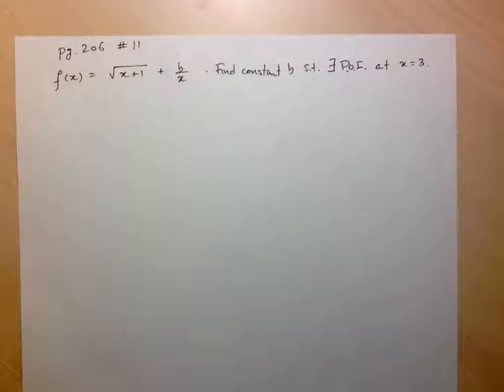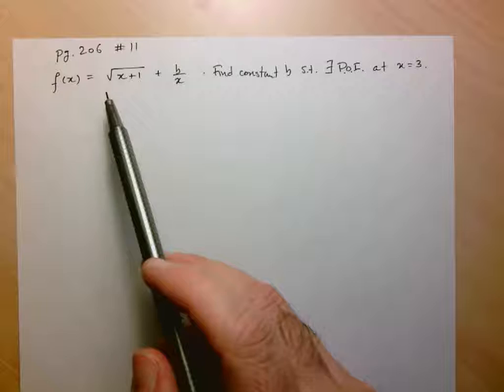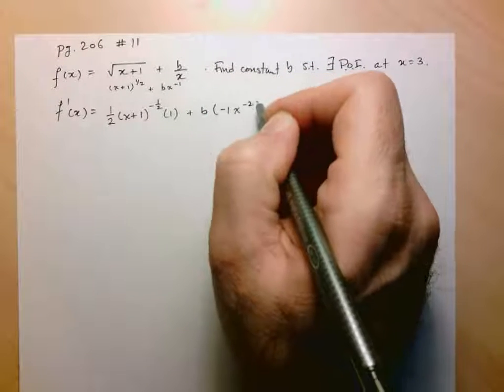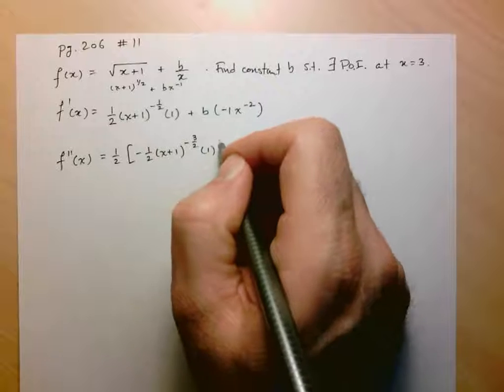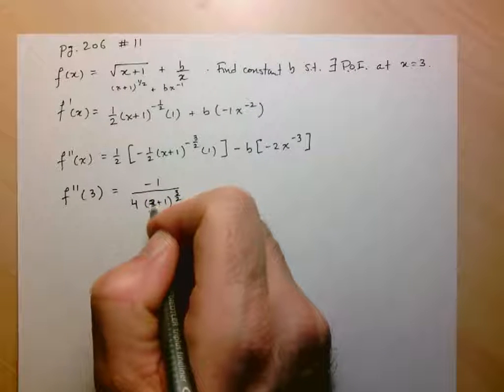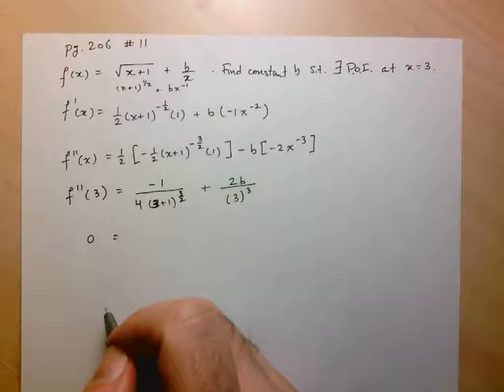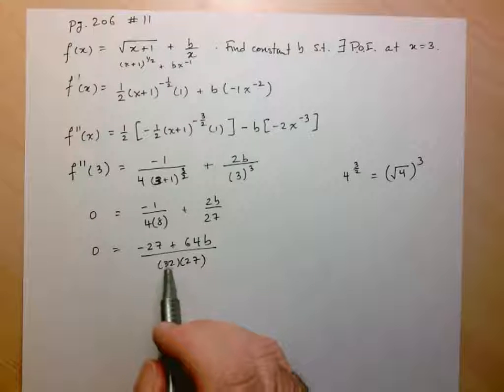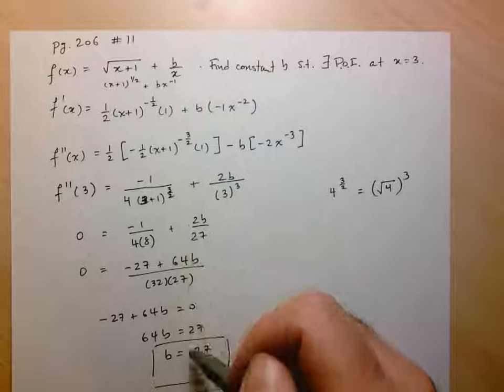MCV4U pg 206 #11